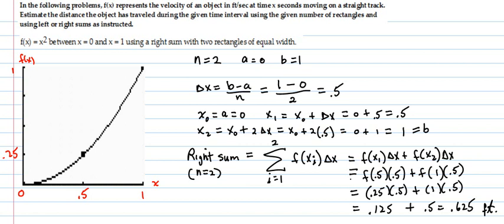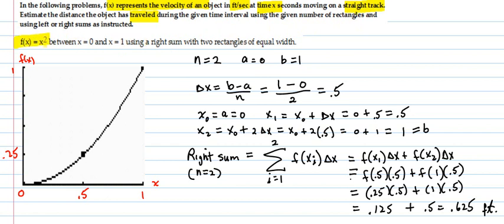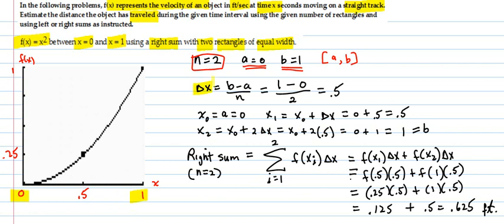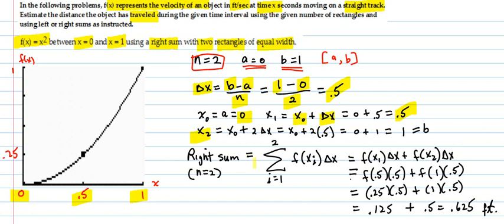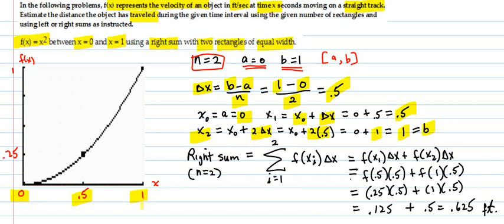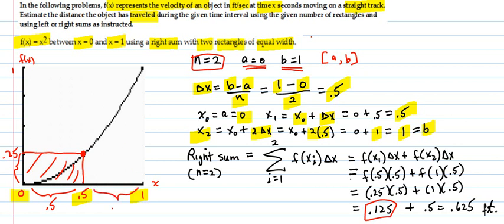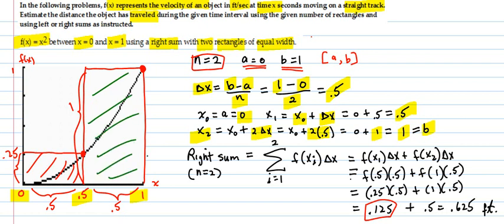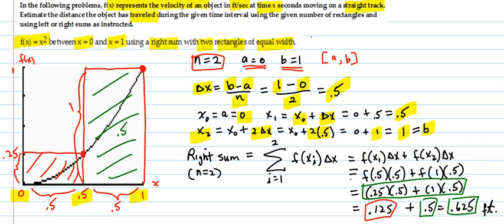Estimate distance traveled using right rectangles